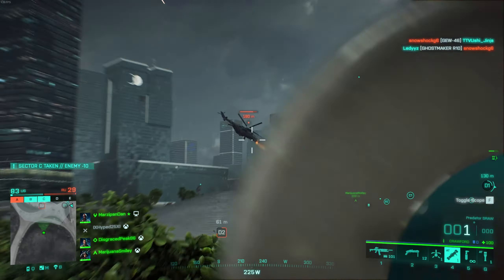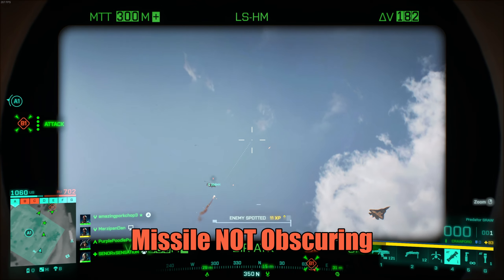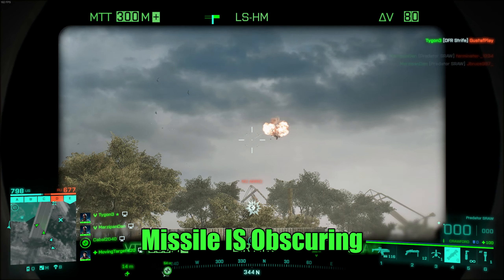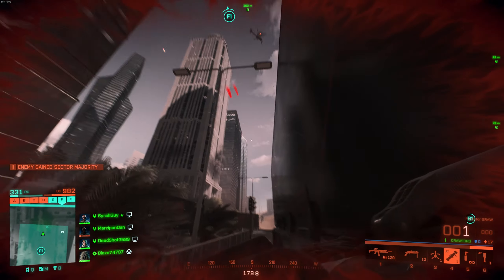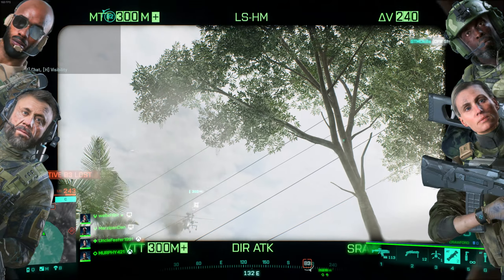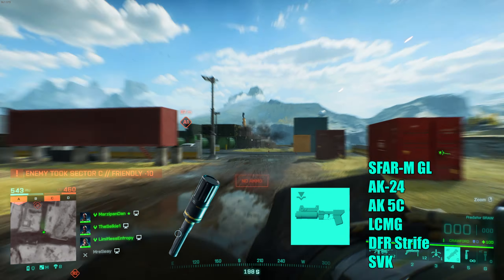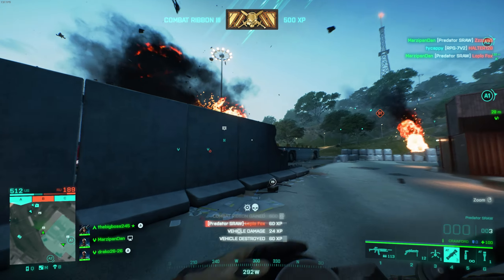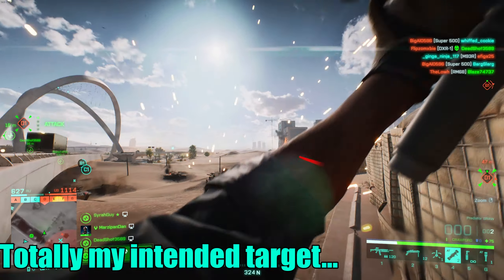How to ACTUALLY use the Predator SRAW - A BF2042 Guide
Finally! DICE added (and then fixed) the Predator SRAW! But is it worth using? Today I'm going to show you how to use this new launcher and let you know whether you should be running this with your Engineers.

I'll hopefully teach you how to hit aircraft and how to get the most out of equipping the SRAW!

Let me know what you think of my thoughts, and whether the clips get you fired up to try this thing out!

Contents:
00:00:00 - Introduction
00:01:43 - How to hit Aircraft
00:03:03 - SRAW Discussion
00:03:21 - SRAW Advantages
00:05:00 - SRAW Advantages
00:06:13 - Tips, Tricks, Advice
00:07:16 - Is the Predator SRAW Worth Using?
00:08:11 - Outro